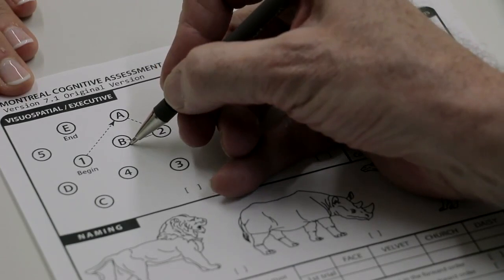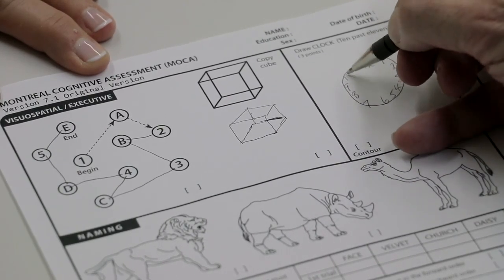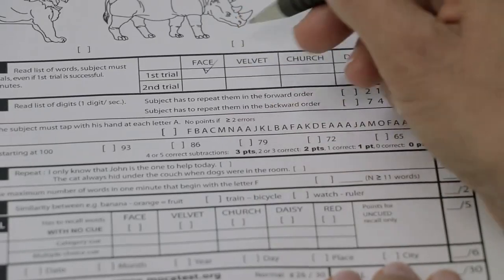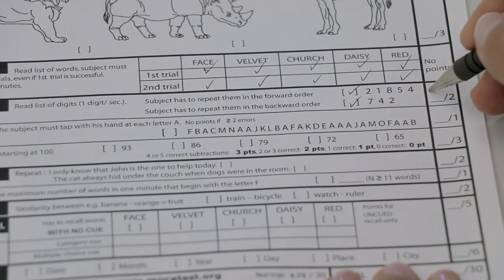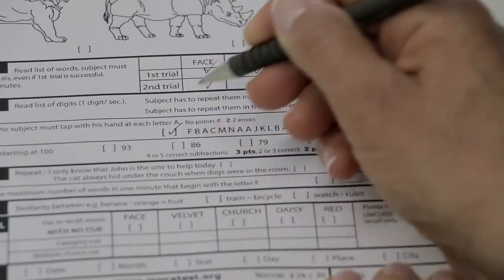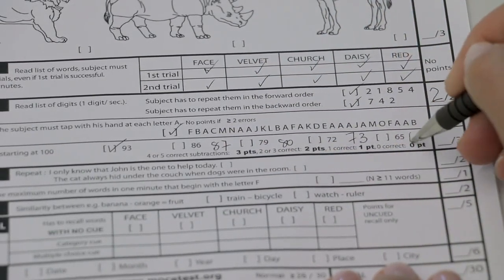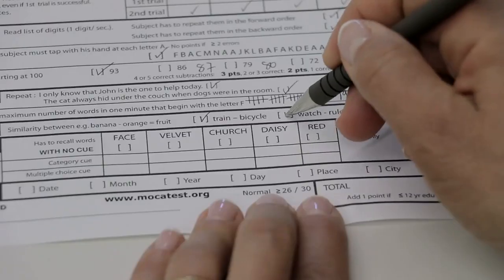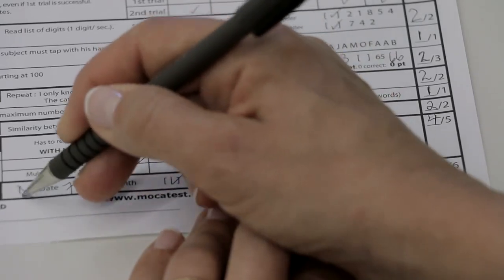unintentional asmr Montreal Cognitive Assessment - Foundations The MoCA